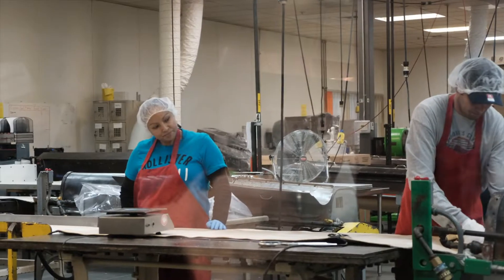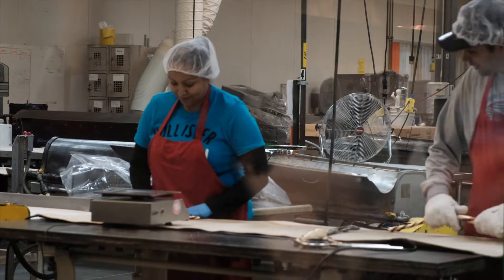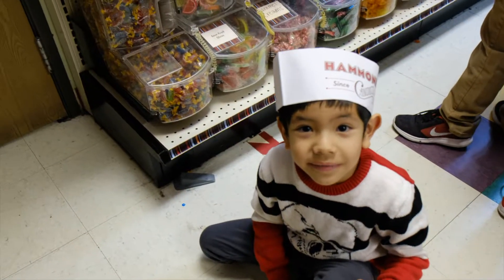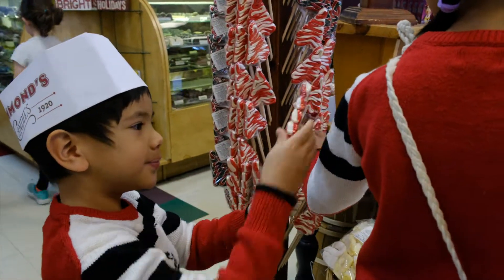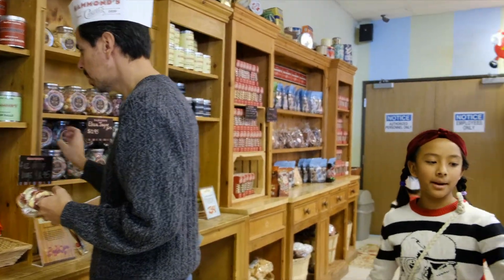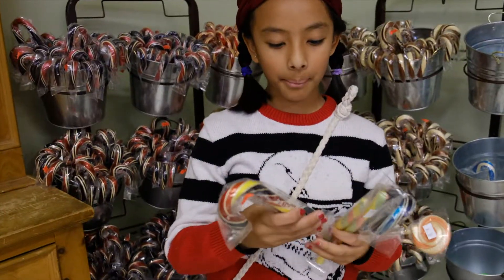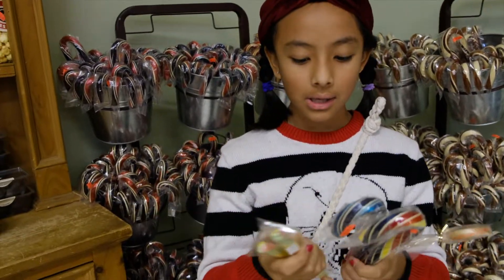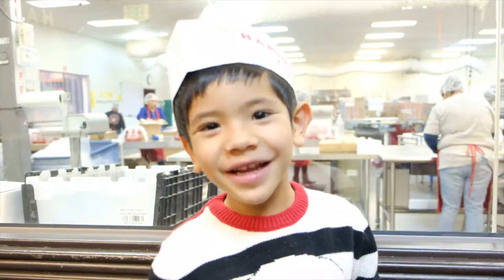Hammond's Candy Factory Tour! //Sanchez Fun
12.3.18

Hellerskie!

My sisters birthday today! yes! two of my sisters have the same birthday but different year born. Happy Happy Birthday Dez and Baby Nics :)

December is fun! so much fun things to do and it feels like year is ending too fast!

Anyway, we went to hammonds candy factory here in Denver! All the great hammonds candy are handmade here in denver colorado. Enjoy this mini tour we filmed!

Ps. are you ready for the holidays? Happy Hanukkah to all my jewish friends!

cheers!
/m\

Buy the gears we use!

What i use to take pictures and videos Fujifim xt2
Back up camera - Canon G7x